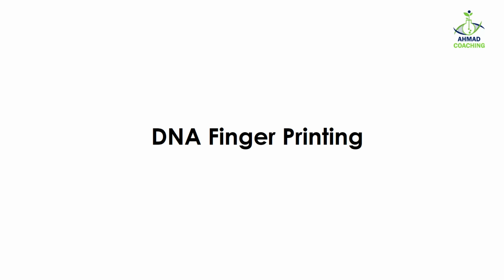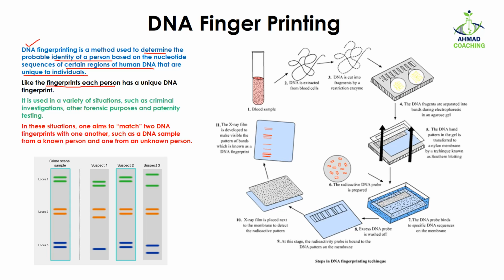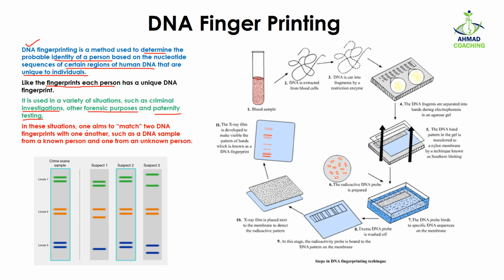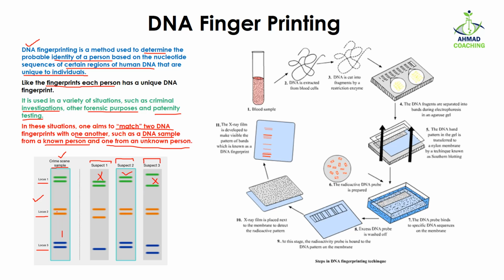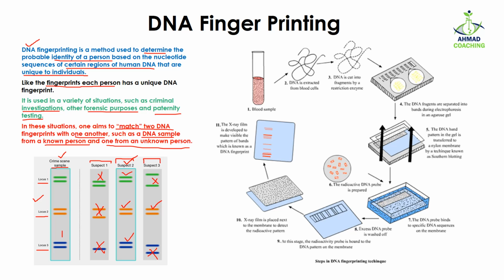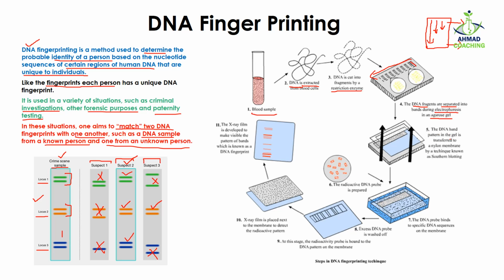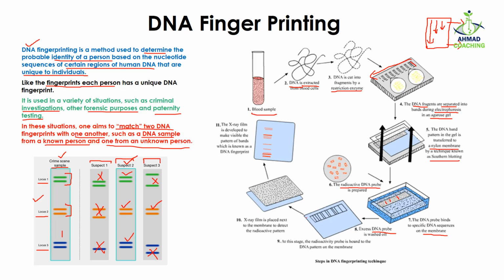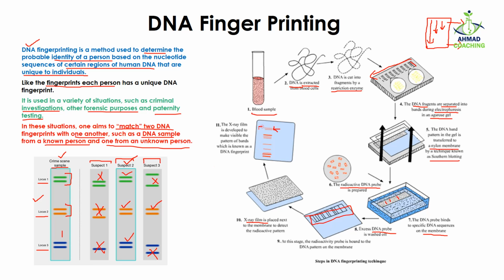DNA Finger Printing | Biotechnology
DNA fingerprinting is a method used to determine the probable identity of a person based on the nucleotide sequences of certain regions of human DNA that are unique to individuals.